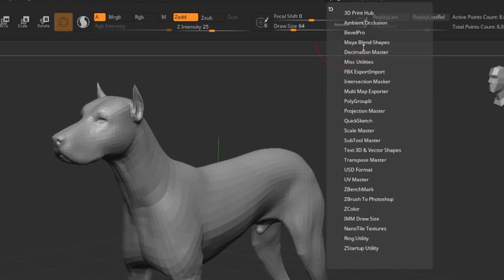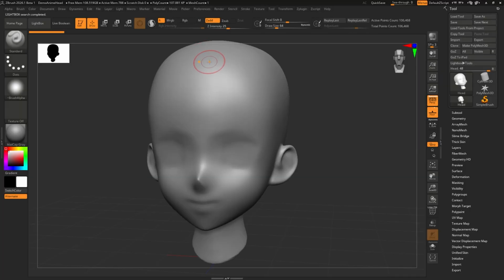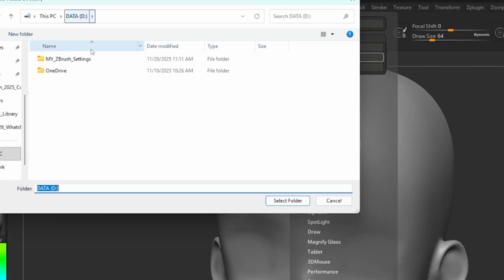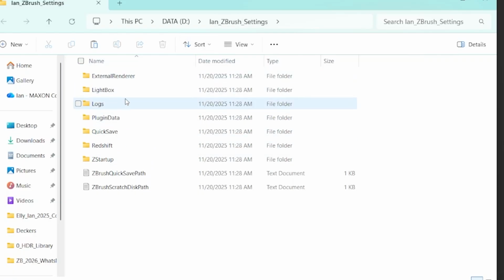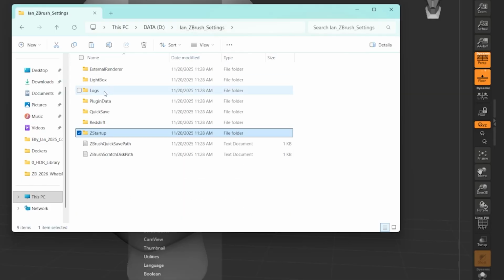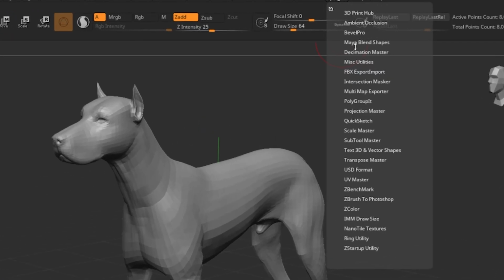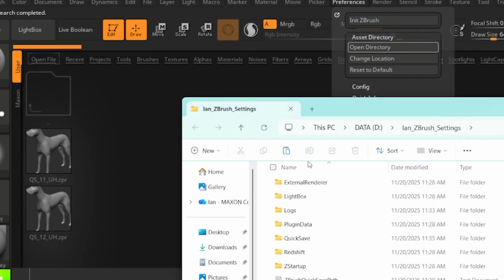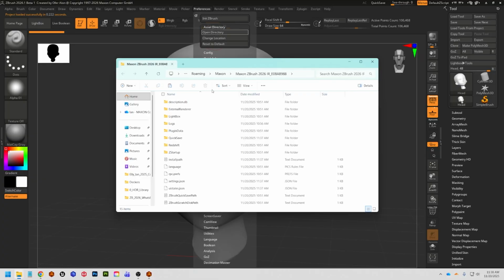Getting Started with ZBrush Desktop - Asset Directory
Learn how to save all of your custom Brushes, Plugins, UI Settings and more with our new Asset Directory system in ZBrush 2026.1.